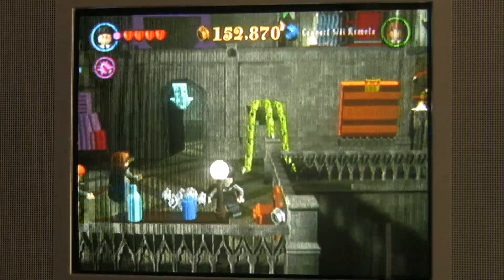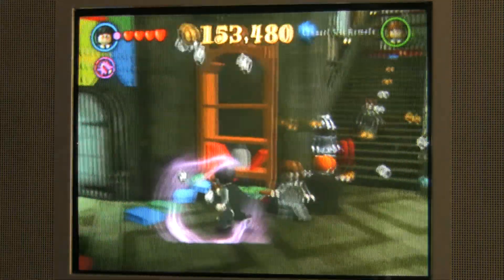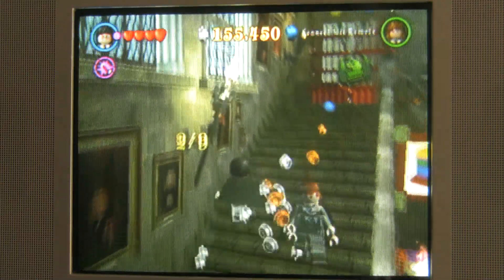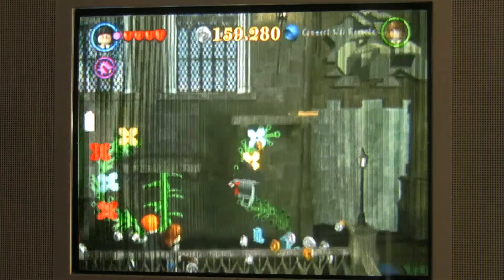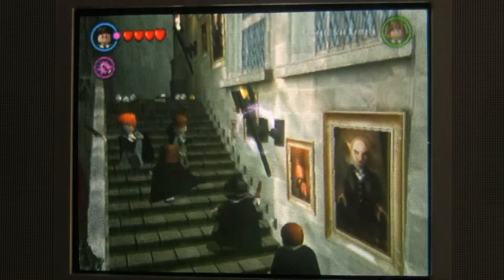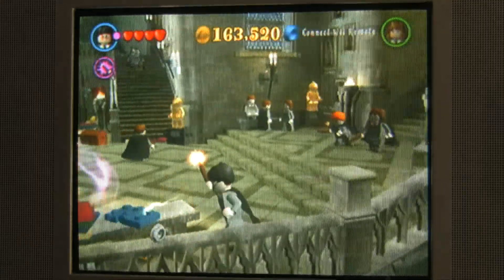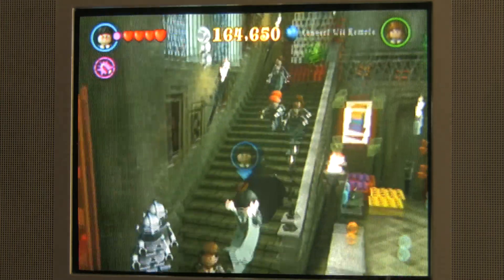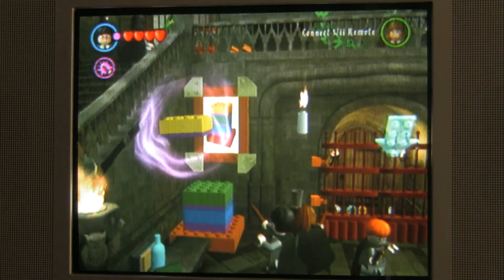Let's Play Lego Harry Potter Years 1-4 004: Interruptions Begin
Well, like I said earlier, I am bound to be interrupted throughout this LP, so I apologize.